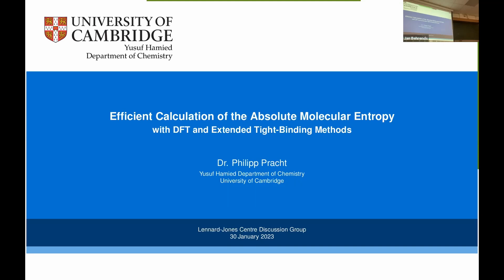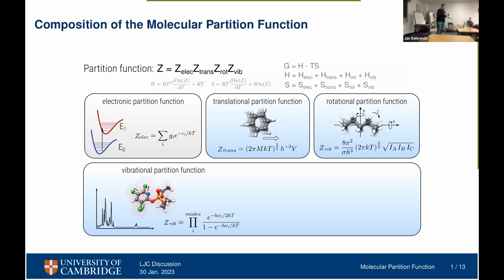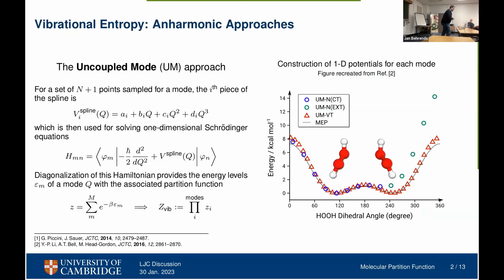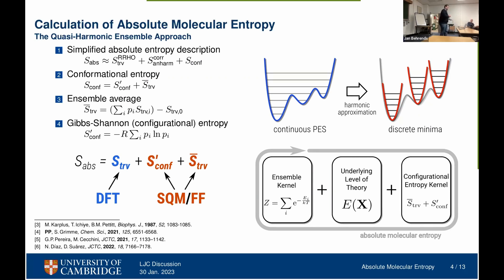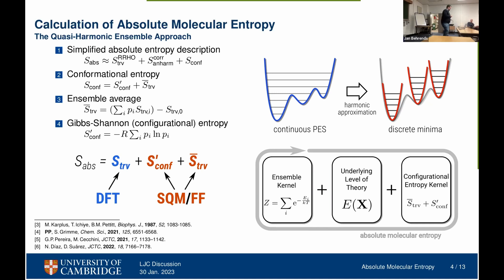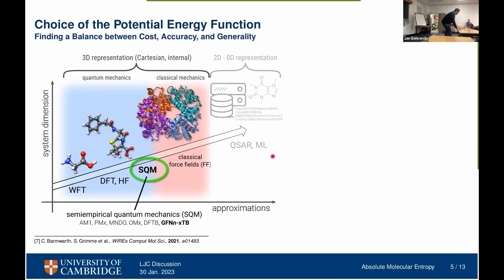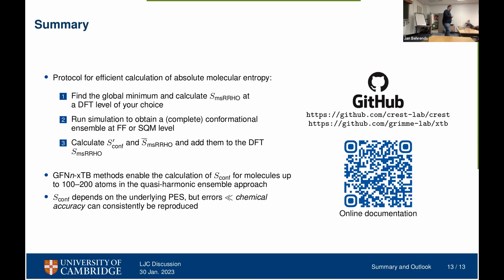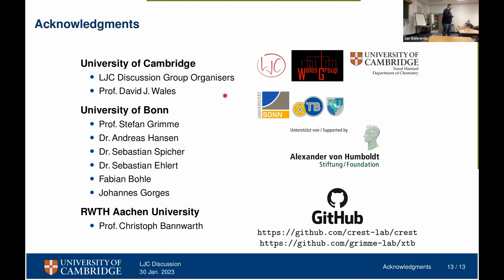Efficient calculation of the absolute molecular entropy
Lennard-Jones Centre discussion group seminar by Dr Philipp Pracht from Cambridge University.

The realistic modelling of chemical reactions at finite temperature is a main goal for computational chemistry, where a primary task lies in accurately calculating free energies. Setting aside the issue of solvation and referring to calculations for the isolated molecule, the latter is essentially a problem of efficient computation of molecular entropy. This talk presents an automated composite scheme for the accurate and numerically stable calculation of molecular entropy by efficiently combining DFT and semi-empirical extended tight-binding (xTB) methods [1,2]. Anharmonic effects are included through a modified rigid-rotor-harmonic-oscillator approximation and the Gibbs–Shannon entropy [3] for extensive conformational ensembles, which are generated by a specialized meta-dynamics [4] sampling procedure and extrapolated to completeness. The talk demonstrates the approach on an established benchmark set, where unprecedented root mean square deviations, far better than chemical accuracy, are achieved. Furthermore, the talk addresses possible extensions to the workflow and mentions effects due to the choice of the underlying potential or the environment, for example, by implicit solvation [5].

[1] C. Bannwarth, S. Grimme, et al., WIR Es Comput Mol Sci., 2021, 11, e1493.
[2] P. Pracht, S. Grimme, Chem. Sci., 2021, 12, 6551–6568
[3] D. Suárez, N. Dı́az, WIR Es Comput. Mol. Sci., 2015, 5, 1—26.
[4] P. Pracht, F. Bohle, S. Grimme, PCCP , 2020, 22, 7169—7192
[5] J. Gorges, S. Grimme, A. Hansen, P. Pracht, PCCP , 2022, 24, 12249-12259.

The seminar was held on 30th January 2023.